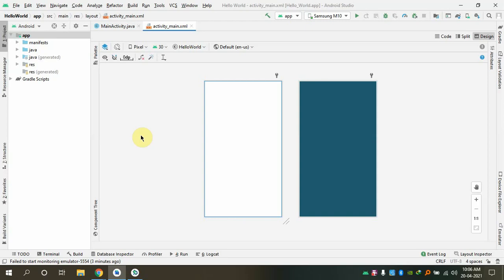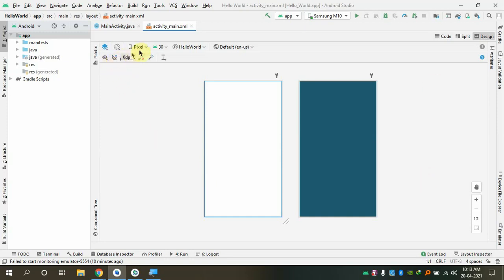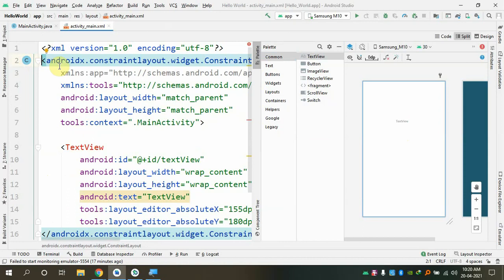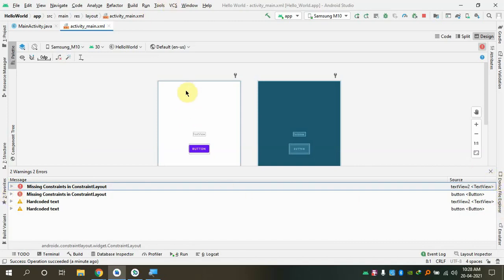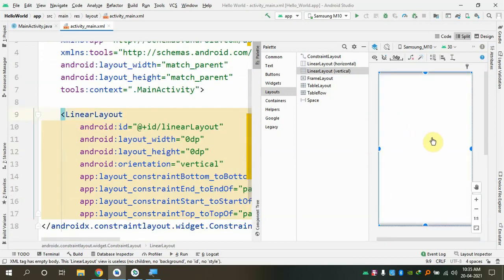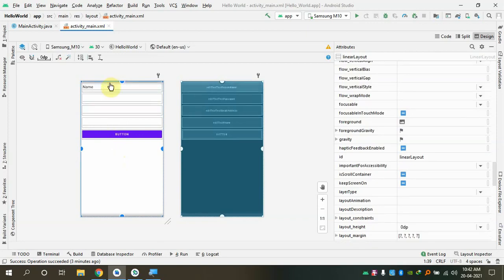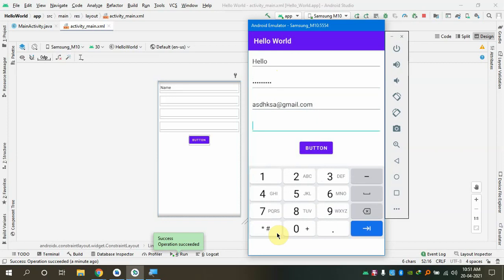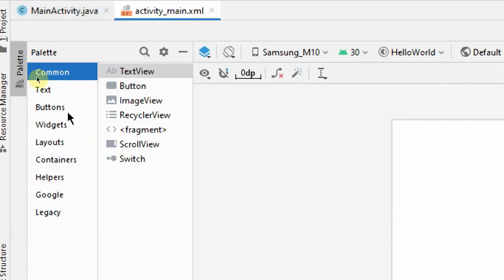Designing in a Simple Layout for Android